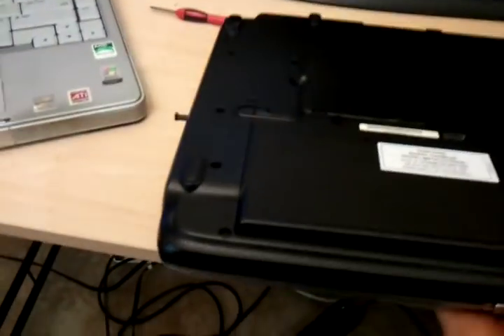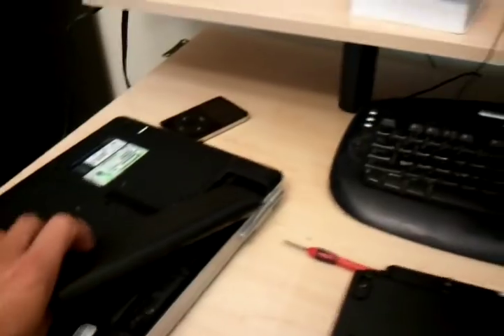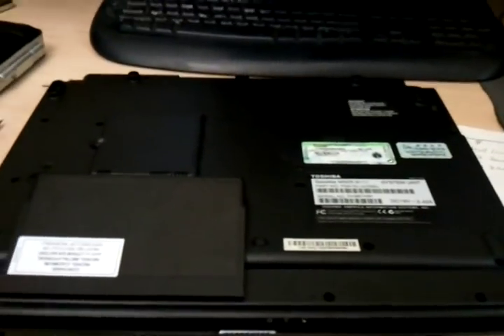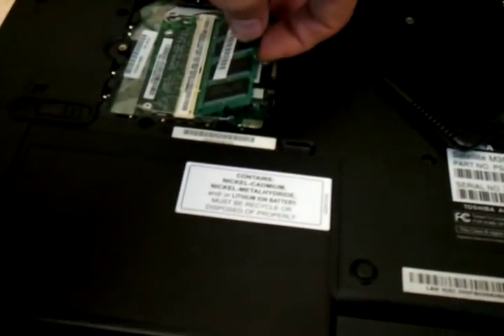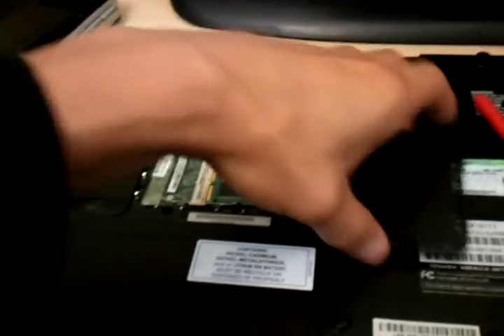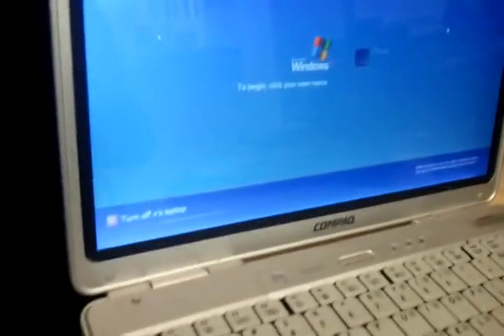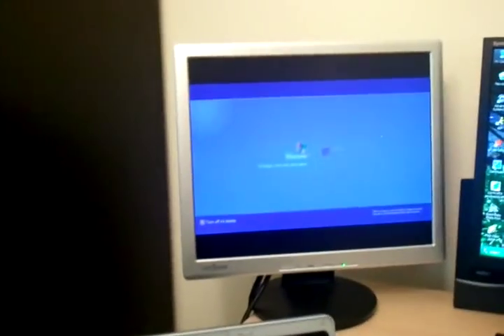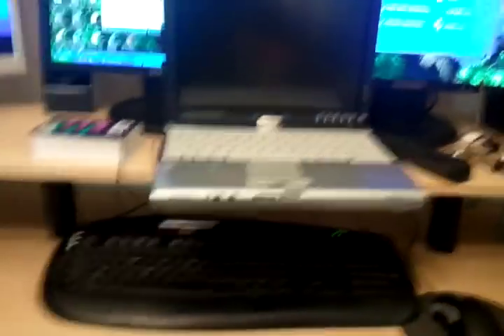Laptop display not working? 3 possible solutions to do yourself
One of these steps have helped thousands of you. If you have a black screen on a Windows 10 computer/laptop but can see the mouse cursor and this video did not help then try this instead

In this video i explain three possible solutions to a blank, black, not working laptop display which you can do yourself before bringing it to a professional.

1) Drain "ALL" excess charge from the laptop (you would be surprised how many laptops display will fire up from this simple step). Then fire the laptop back up.

2) you may have a corrupted RAM/memory chip (or your RAM/memory slot could be dirty or corrupted) Change the RAM and/or change RAM slots. I even solved display issues on a PC with this step. If you don't have a spare RAM chip, order one, its cheap now days. Just make sure you buy the correct one. Below are common RAM chips for cheap.

3) Sync an external monitor to replace the display from the laptop. Hook up the laptop to an external monitor then press a toggle key (ex. FN+F5, or F4, or F10 depending on your laptop. You can do this with a blank laptop display.

If these steps dont resolve your issue then it could be the back light display, inverter, video card, mother board, loose connections or many other possible causes. Hold a bright flashlight up to the monitor and check if you can see any slightest information displayed on the screen. If you can see any faint/light information it is probably just the back light or inverter. Not so difficult to do this yourself, google it. Post a comment if you need help or which one of the 3 steps resolved your issue.

PS. if your PCs display does not come on, try to reset the cmos/bios. I just assisted a youtuber with his issue and he simply reset the jumpers on his PC and everything is back up and running now.

Galaxy S7 VS Galaxy S8 VS Galaxy S9 Low Light Camera Comparison (Big Difference?)

iPhone X vs Galaxy Note 8 vs iPhone 8: Camera Low Light Video & Photo Review